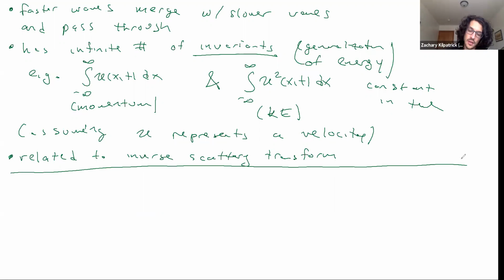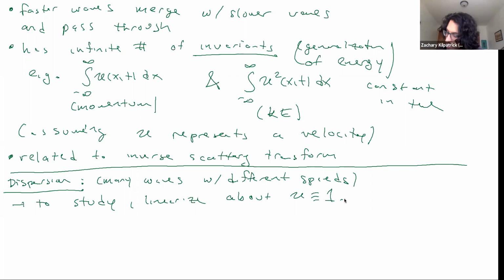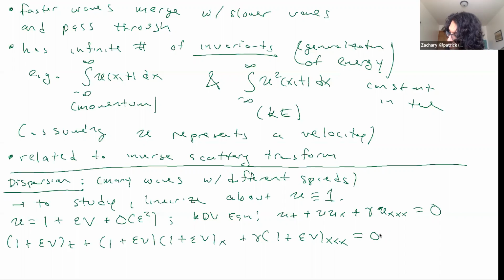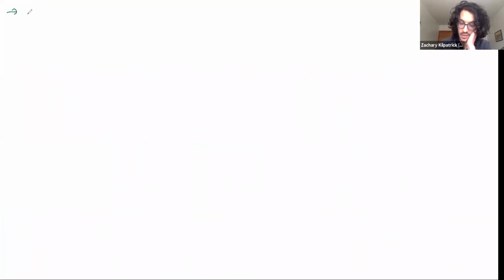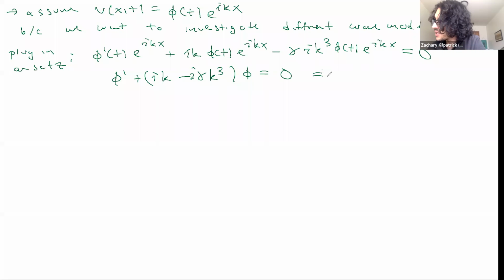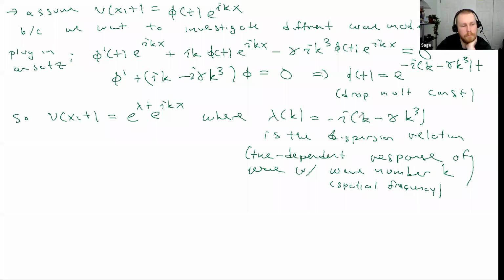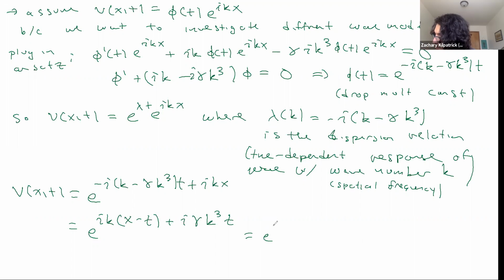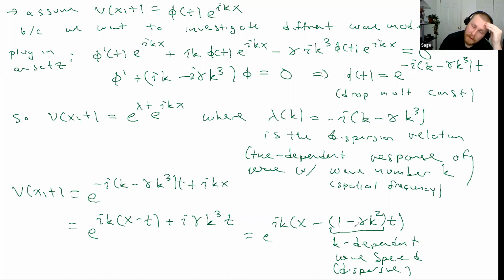Nov 18 (Pt2): KdV Dispersion Relation